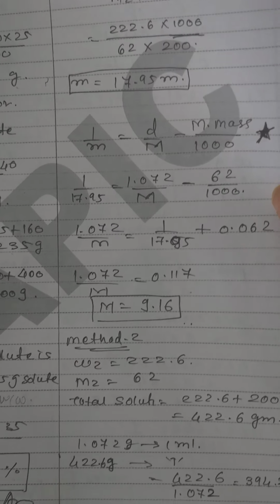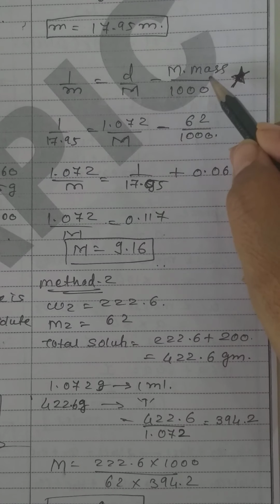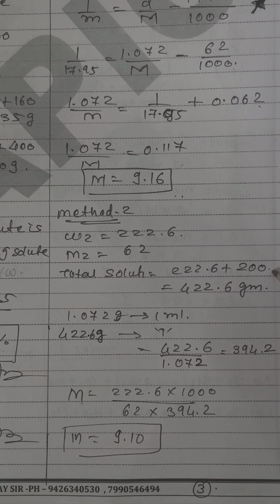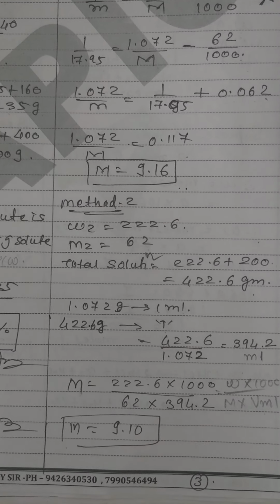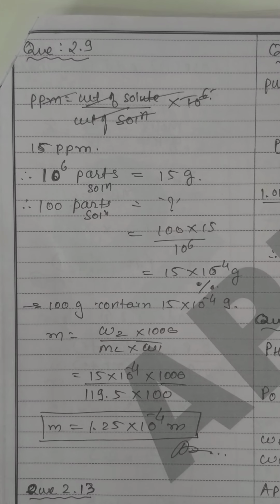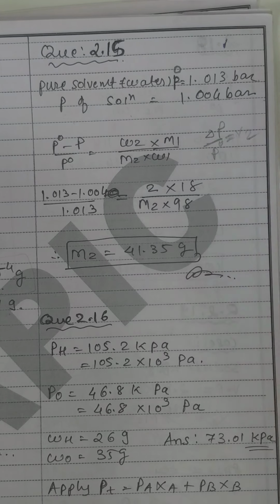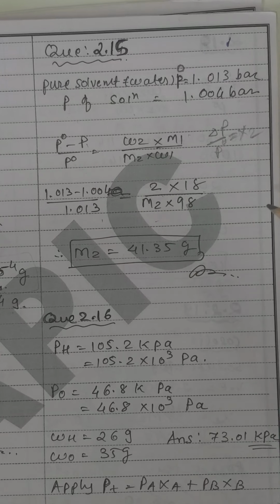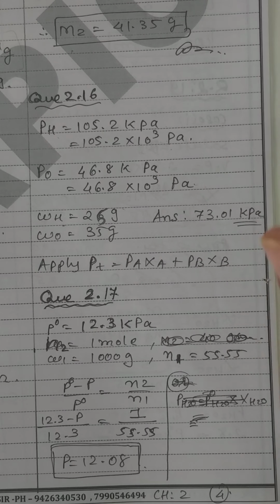NCERT CHEMISTRY CLASS 12 EXERCISE 2 ANSWERS PART 2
NCERT CHEMISTRY CLASS 12 TUTORIALS NUMERICALS